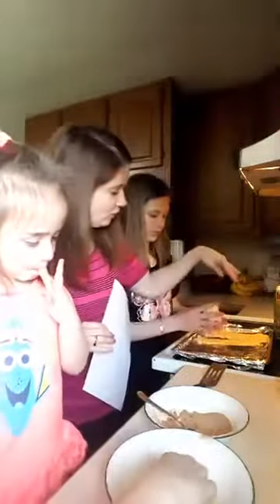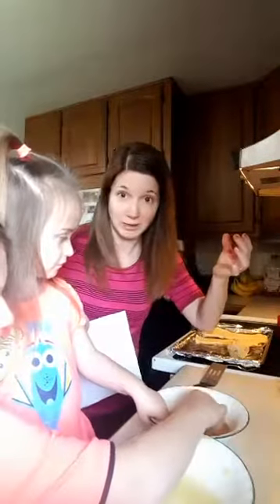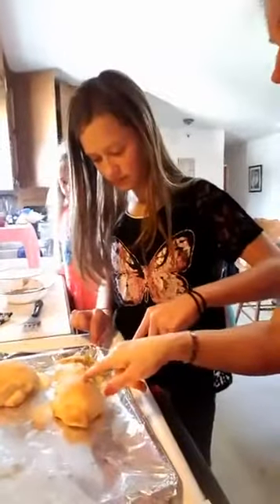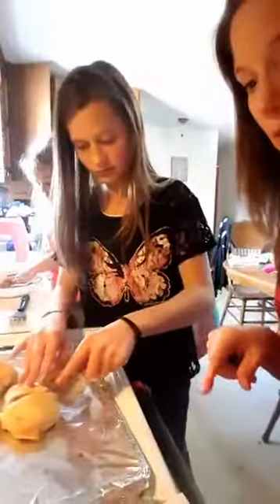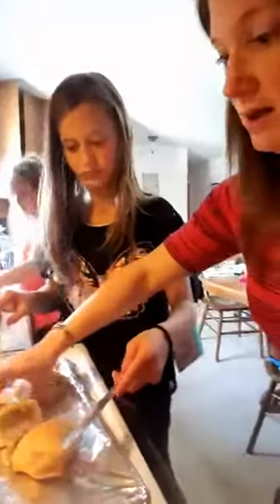Easter Egg-Citement: Resurrection Rolls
In this video, I will show you a yummy treat you can make that symbolizes the Easter story from the Bible.